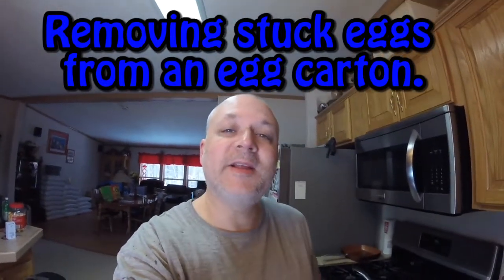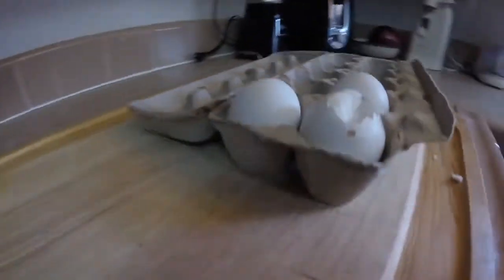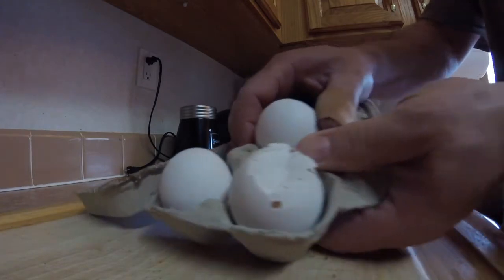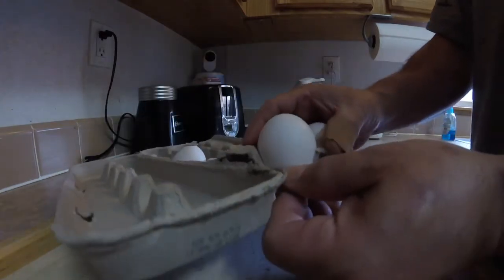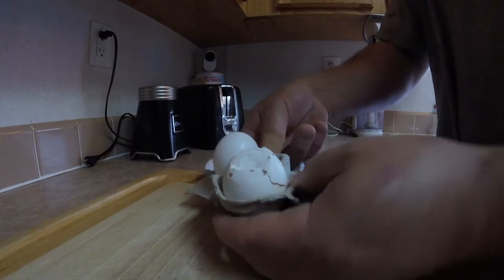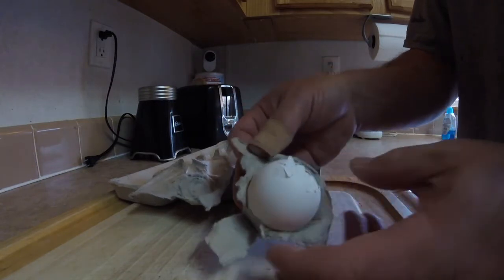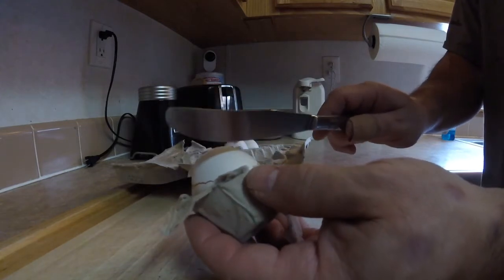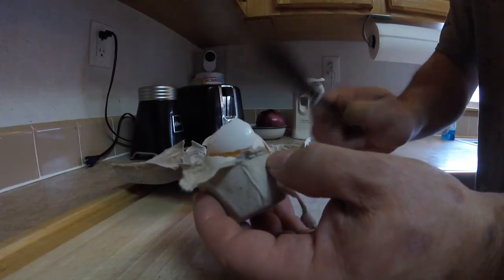Removing stuck eggs from an egg carton so I can still make an over easy egg with yoke unbroken.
Getting an egg unstuck from an egg carton is no fun when your craving something cooked with the yoke in tact, in this case I wanted over easy eggs for breakfast on toast.

Should you not be concerned about the yoke a simple break and drop into a bowl and scramble up of course is easier to deal with.

I have been an avid reader of mostly Science Fiction and Fantasy based novels.  I have decided to pursue my dreams of writing in the same genres.,